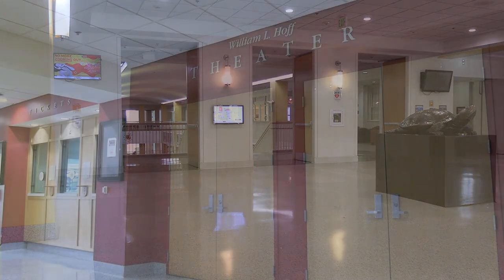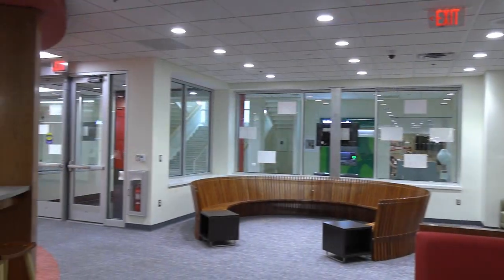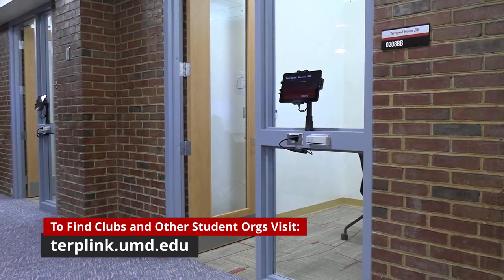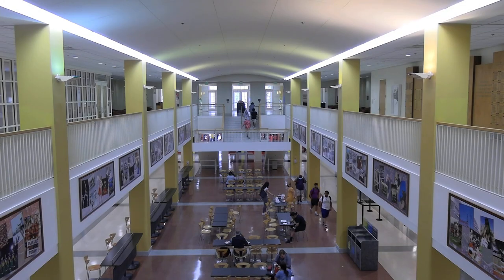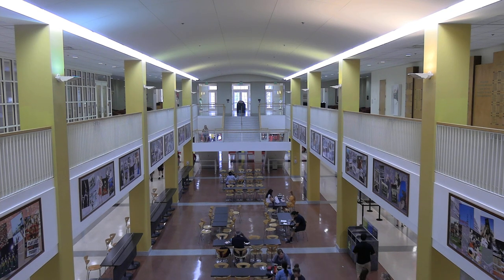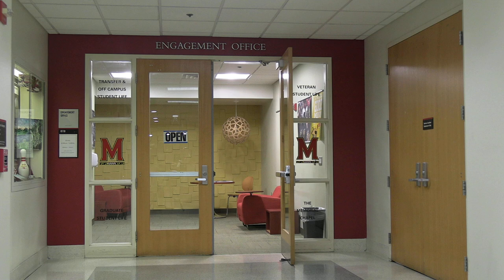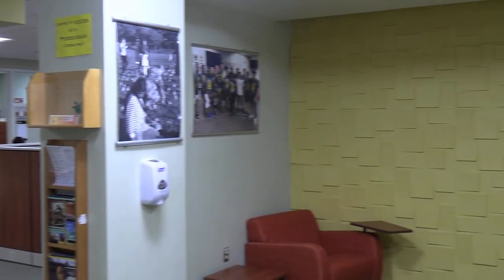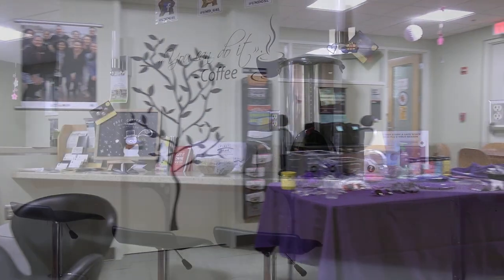UMD 2021 Stamp Transition Video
Welcome to the University of Maryland! This video highlights the Stamp Student Union's different space and resources available to all students.

Videography/Photography: Cody Schatz, Charlotte Crook
Editing: Cody Schatz
Voiceover: Charlotte Crook